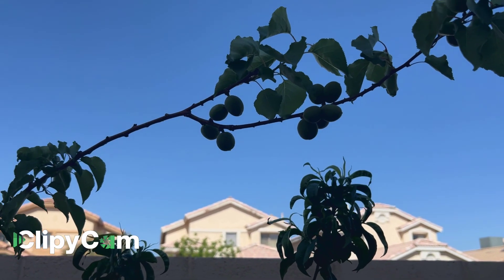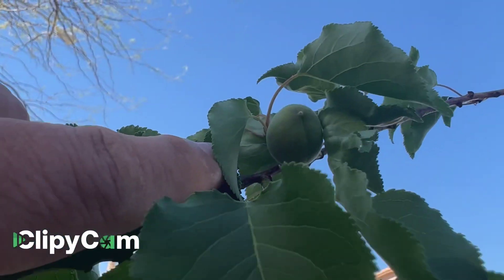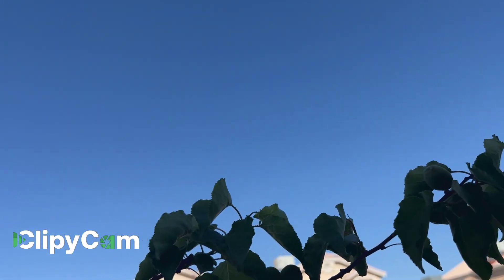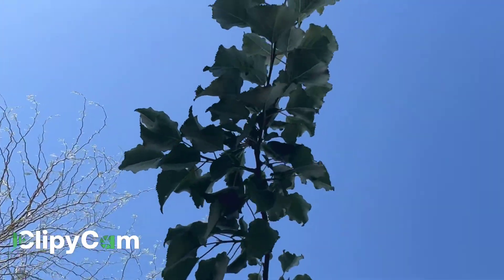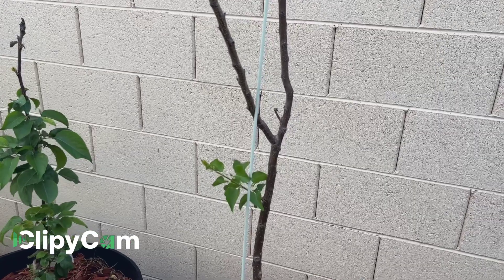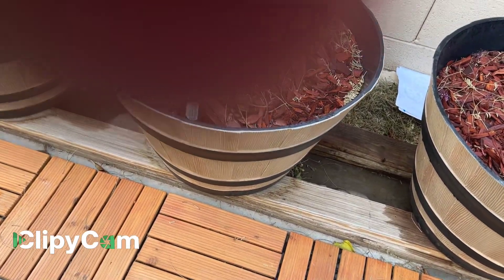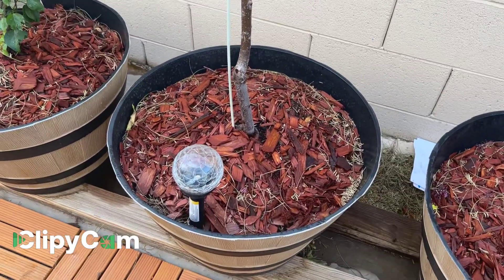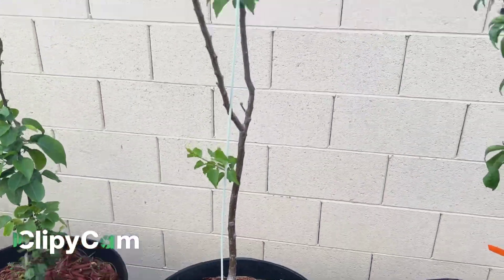Growing a grafted peach tree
grafted peach tree#best growing grafted peach tree#fast growing grafted tree#